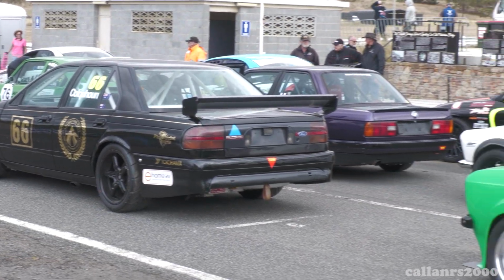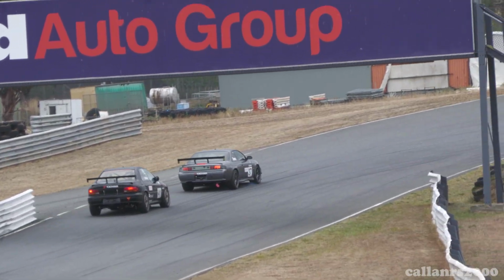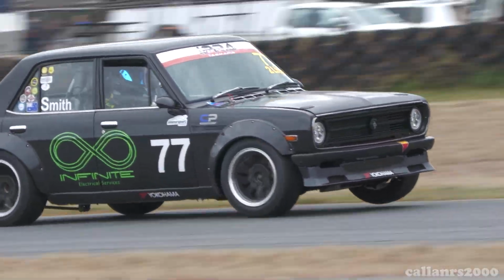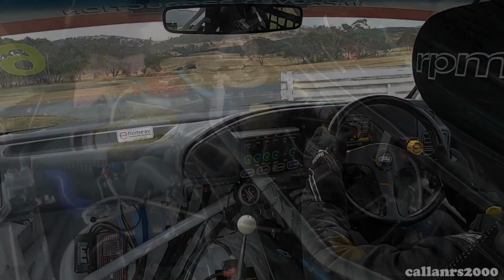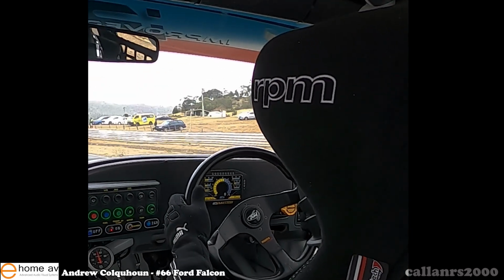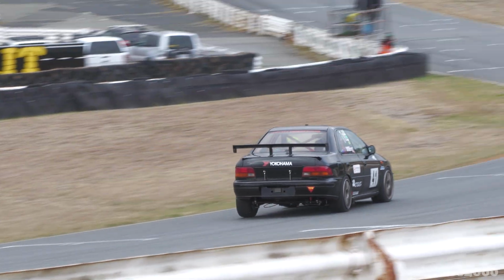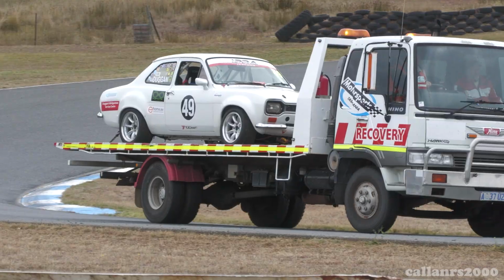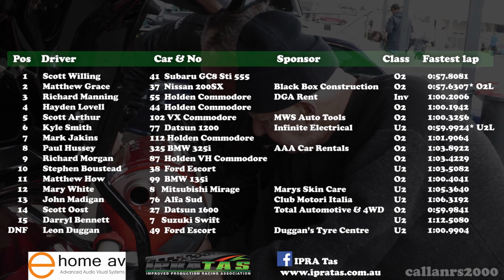Highlights Improved Production Tas Qual, Races 1-2 R2 TCRC Baskerville 2025 Great close racing IPRA